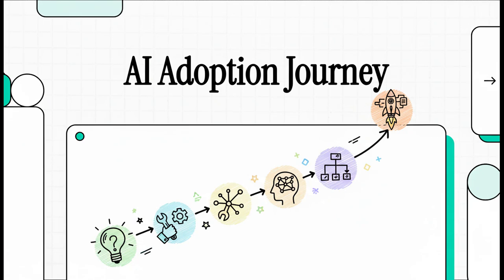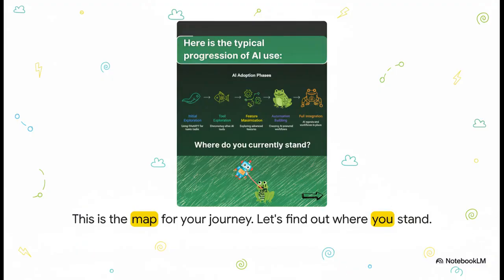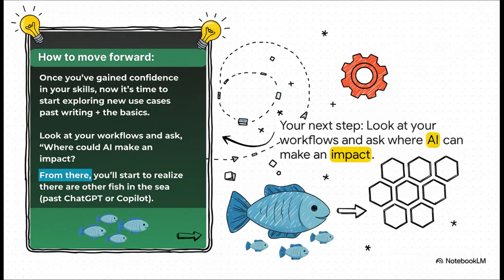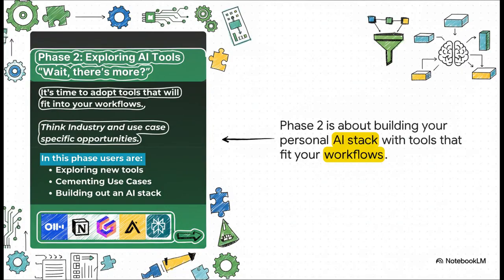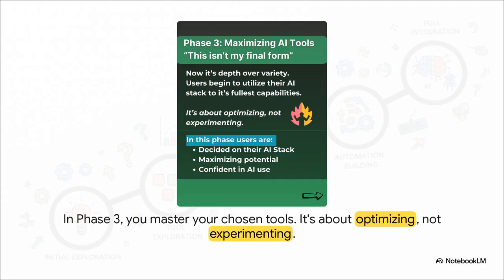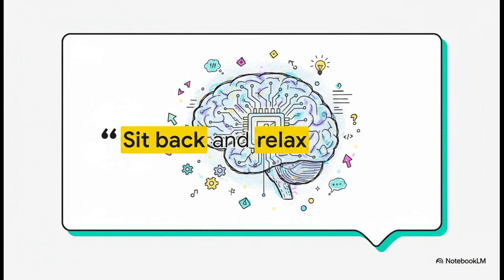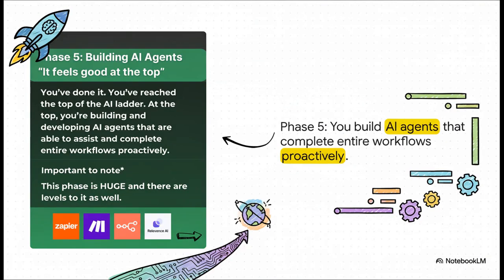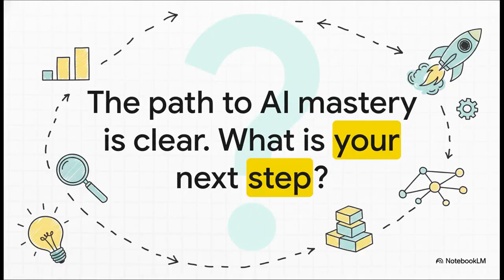The 5 Phases of AI Adoption Explained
In this video, we breakdown the typical adoption process from my personal experience training thousands of professionals on AI.

In each phase, your ability to capitalize on the tech grows, leading to massive time saved and (potentially) money made.